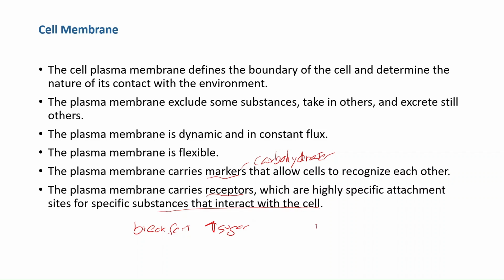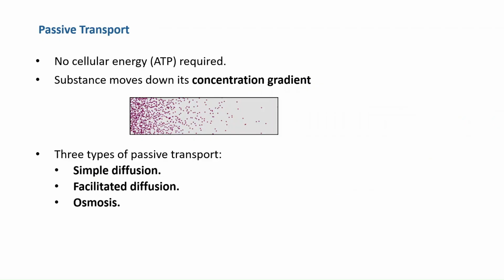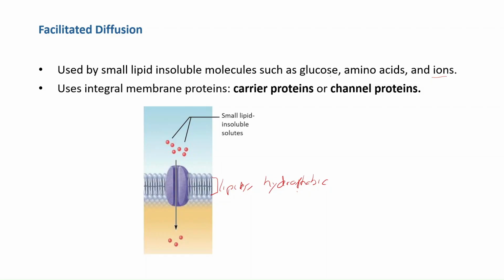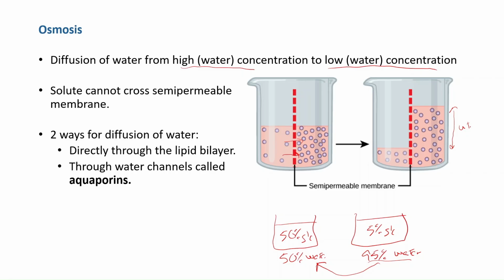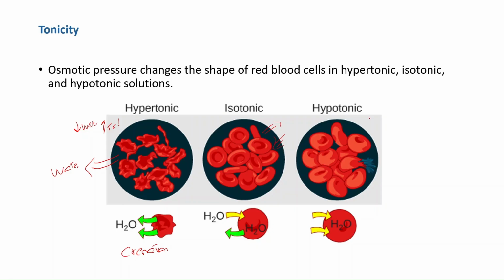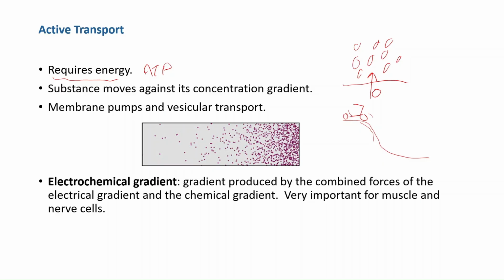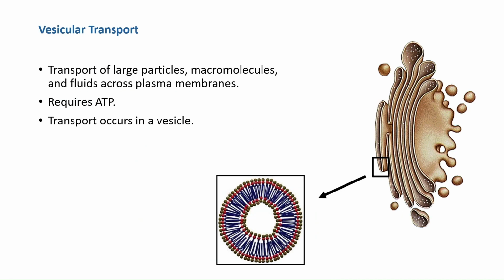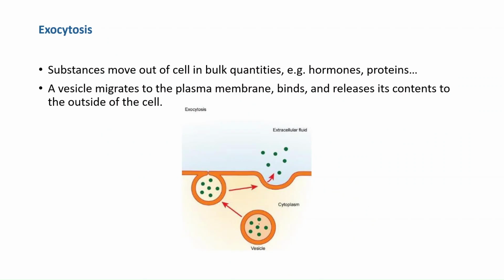Meet Dr B The Cell Membrane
TOPICS COVERED:
Fluid mosaic model
Integral and peripheral proteins
Selectively permeable membrane
Active and passive transport
Simple diffusion
Facilitated diffusion (carrier and channel proteins)
Osmosis, osmolarity
Tonicity, hypertonic
Isotonic, hypotonic
Electrochemical gradient, membrane pumps
Vesicular transport
Endocytosis, phagocytosis
Pinocytosis, receptor-mediated endocytosis
Exocytosis